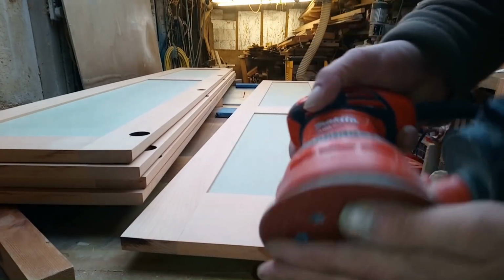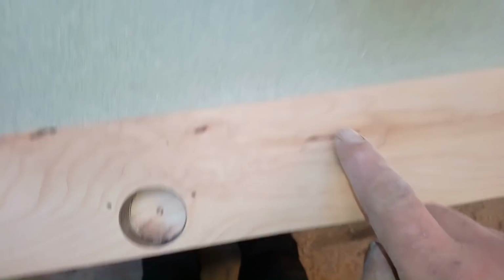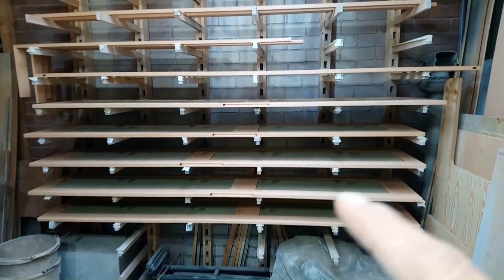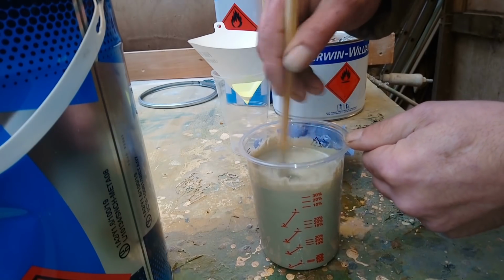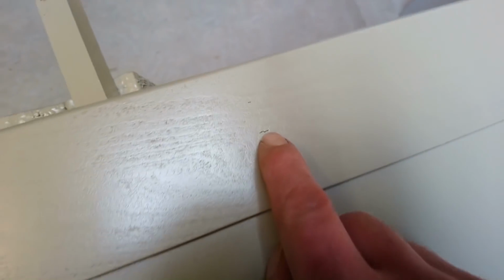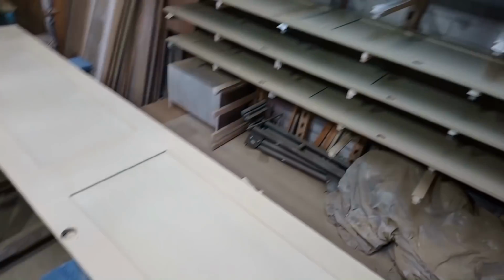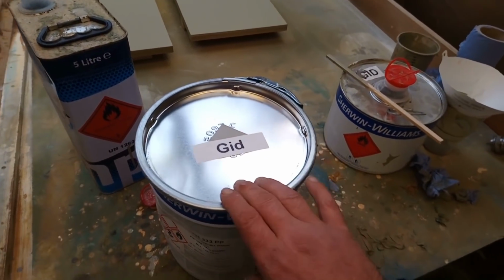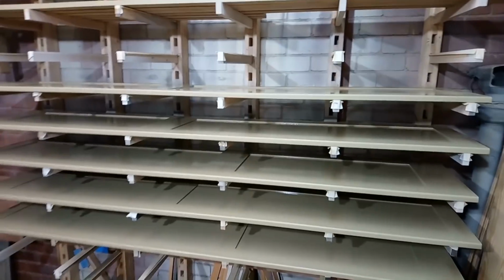Wardrobes Pt9 - Spraying the doors with 2 part PU enamel paint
This is a pair of wardrobes almost identical to the wardrobe i made a little while ago, the carcass is WBP 18mm QPLY, the front frames & doors will be made from Beech, held together with Domino joints & 9mm MR MDF panels, the front & doors will be spray painted with 2:1 PU enamel paint , the carcass will be painted by the clients,